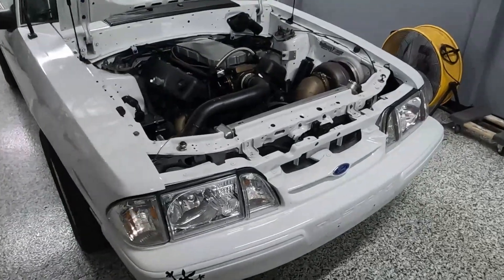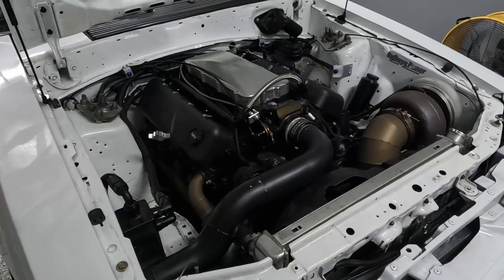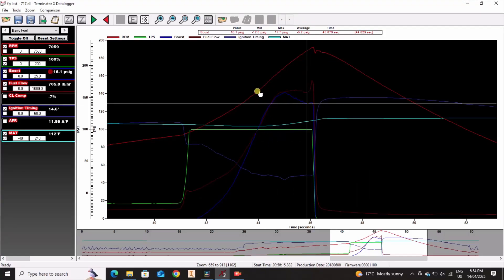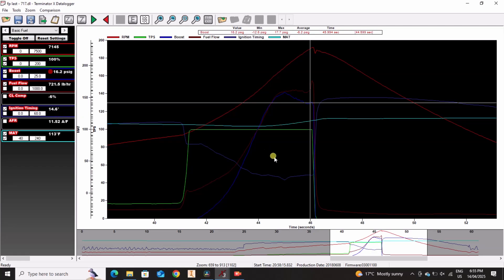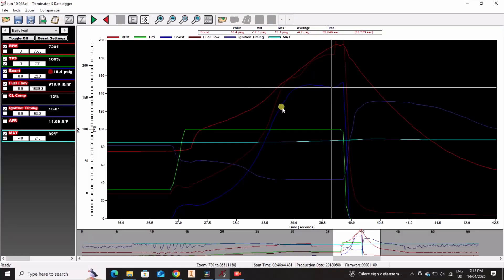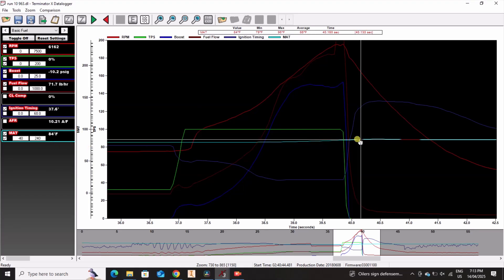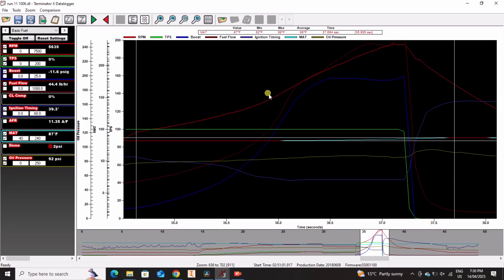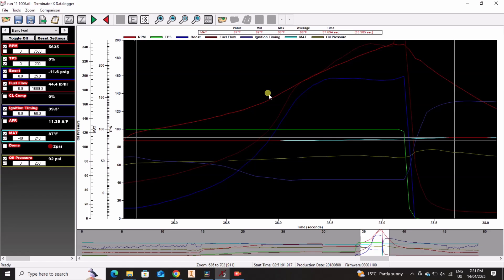China S480 vs USA Bullseye 76mm (Dyno comparison on Turbo LS Foxbody)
In todays video I compare my old billet s480 china turbo vs. my new Bullseye Power 76mm thats entirely made in the USA! The engine setup is an ls2, stock 243 heads, 4l80e on e85. The results here really surprised me!

It should be noted the two tests are not indentical in many ways, but i hope that the overwhelming increase in power and torque illustrates the capabilities of an american made, engineered and patented Bullseye Turbo!

On the dyno we are able to make over 1000whp in the mustang!